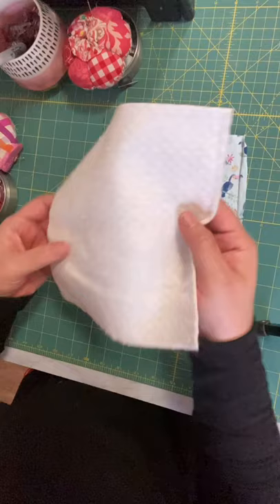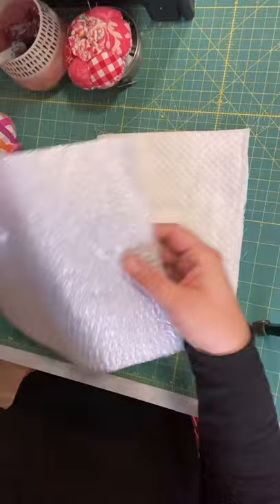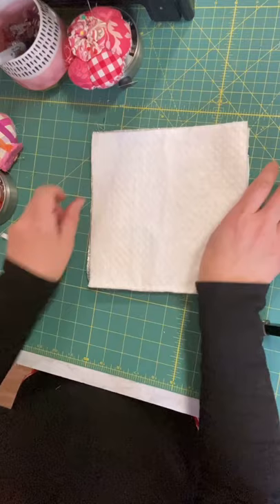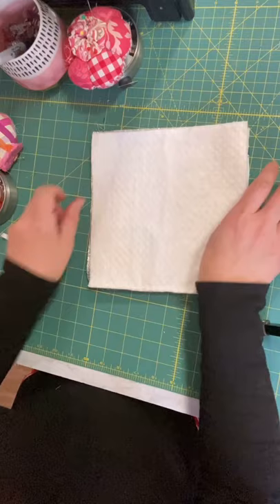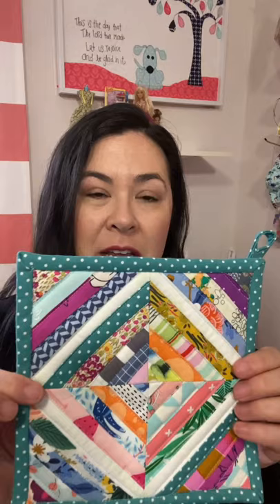You can get this stuff on Amazon! Let me share with you how I make my hot pads, pot holder.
The full tutorial is available on my channel!

Basting safety pins
Spray basting
insul- bright
Warm and natural

I’m here to inspire you to make beautiful handmade things and I would love to be part of your sewing journey.